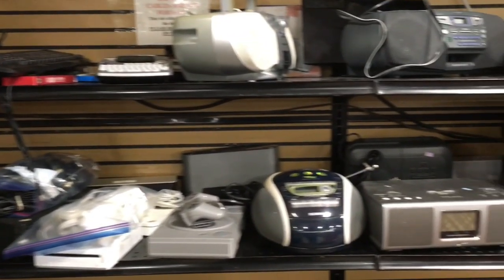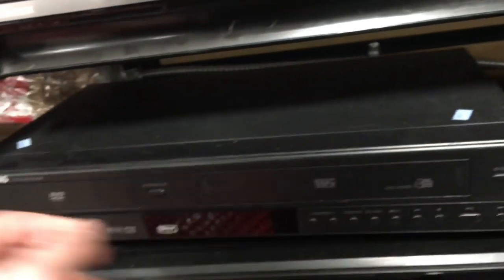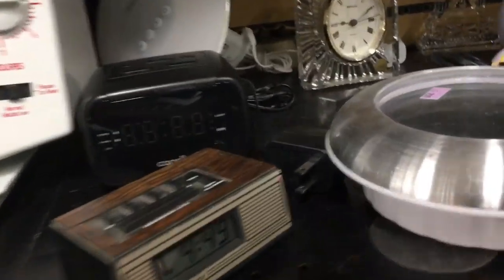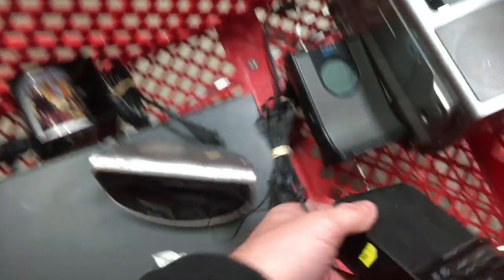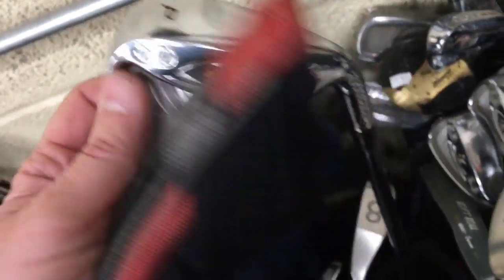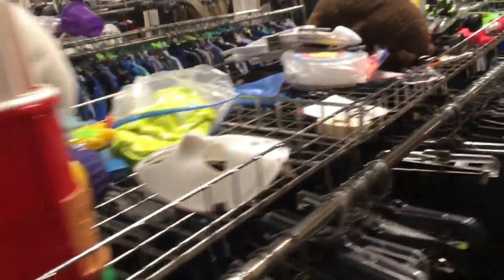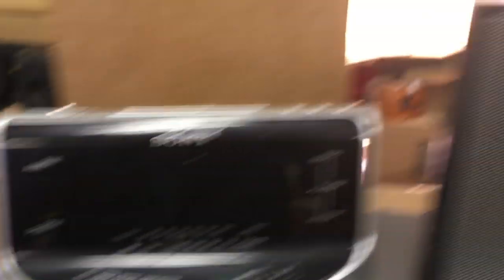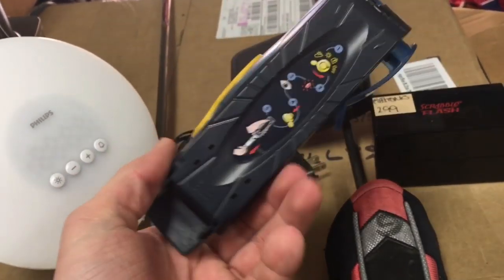Make $72/Hr OR MORE Selling Clock Radios From Thrift Stores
I show you some tips so you can make more money. Why do I do this? I am just a helpful guy.